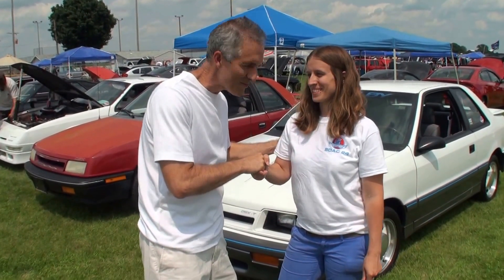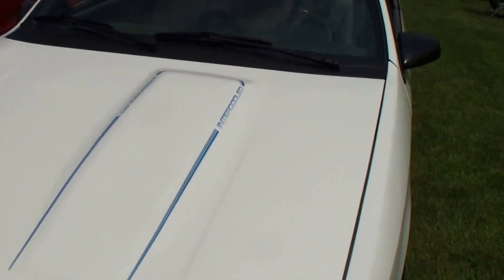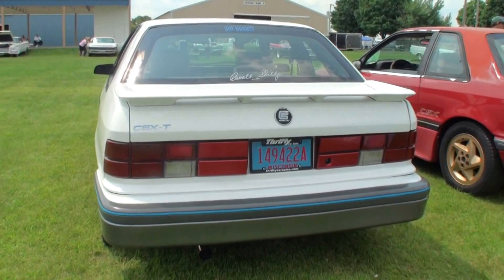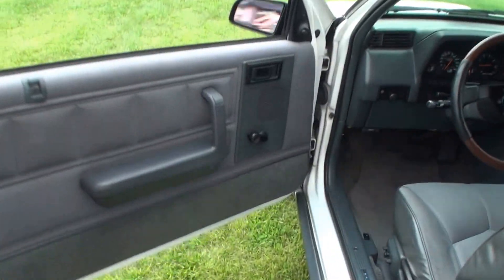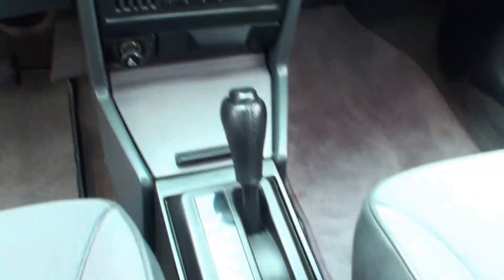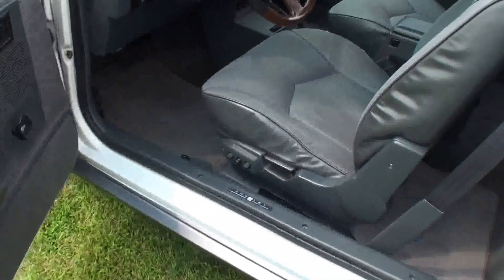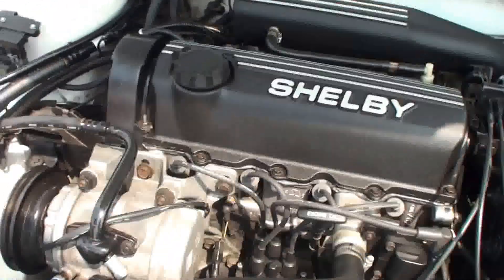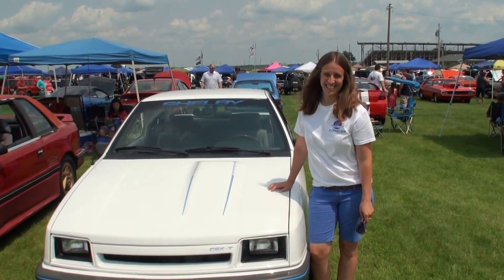1988 Shelby CSX-T on My Car Story with Lou Costabile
On "My Car Story" we're in Belvidere, IL on 7-20-14 at the 24th Annual Belvidere MOPAR Happening Swap Meet and Car Show.

We're looking at a 1988 Shelby CSX-T.

We're talking with Teresa Scarpace, the Owner of the car.  She's had the car since 2012 and found it at a car show in Detroit Michigan and brought it home.

She shared:
The "CS" stands for Carroll Shelby.
The "X" stands for experimental.
The "T" stands for Thrifty Rental Car, which is where you had to go to rent this car.